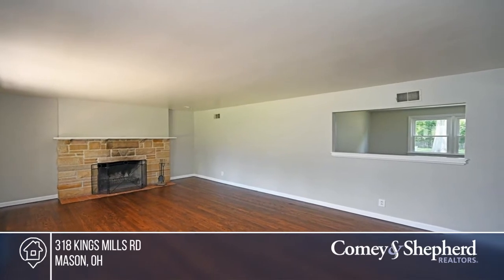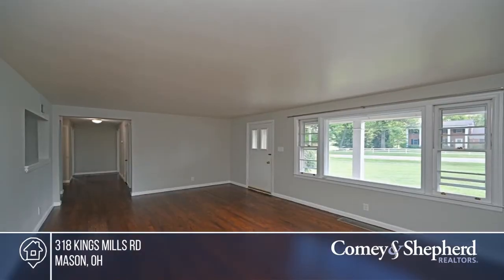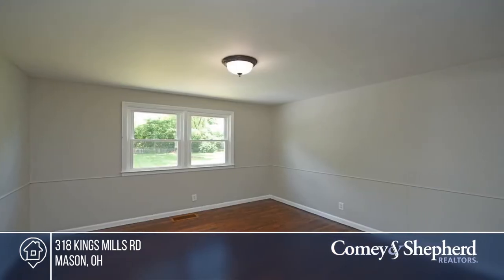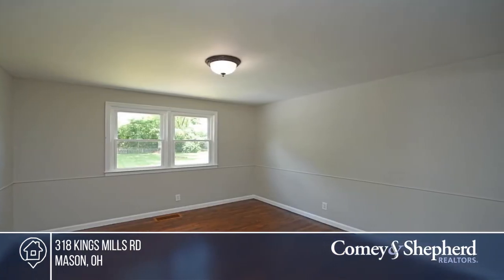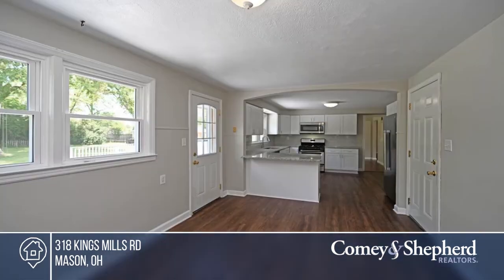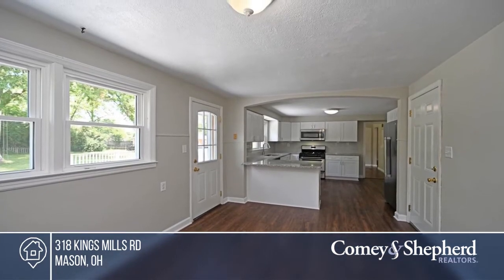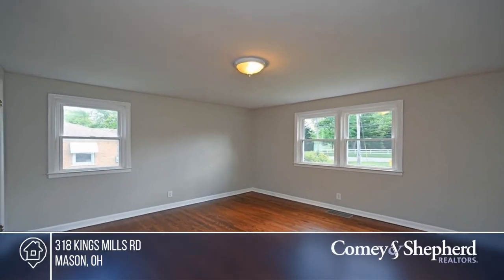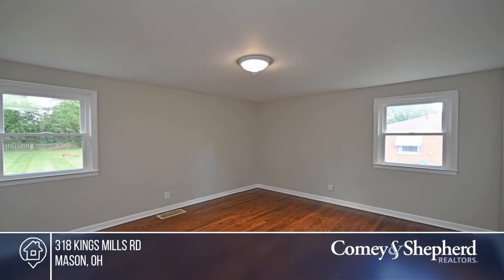318 Kings Mills Rd Mason, OH | MLS# 1746837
318 Kings Mills Rd, Mason, OH

Beautiful full brick 3 bedroom, 2 full bath ranch with 1656 sq. ft. Newly finished hardwood floors throughout. Large remodeled brand new kitchen with granite counter top, SS appliances and eat-in area. Huge deck looks over park-like yard. Very open floor plan. Fresh Paint. Move-in ready.